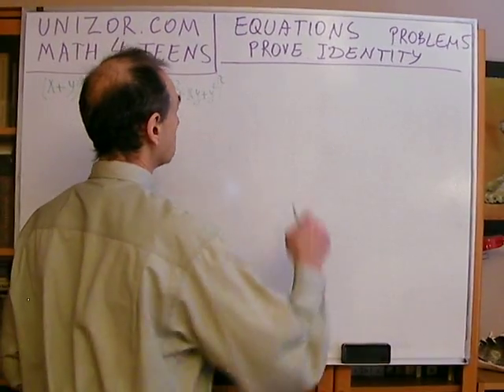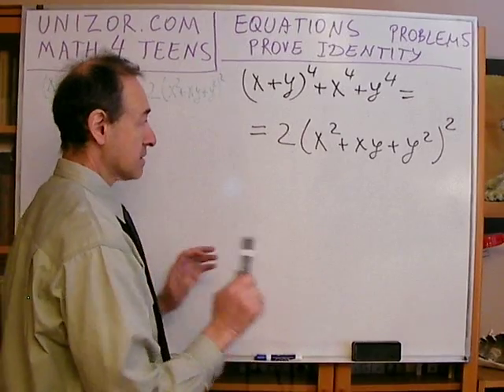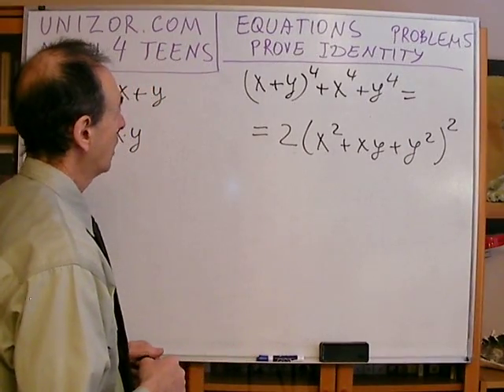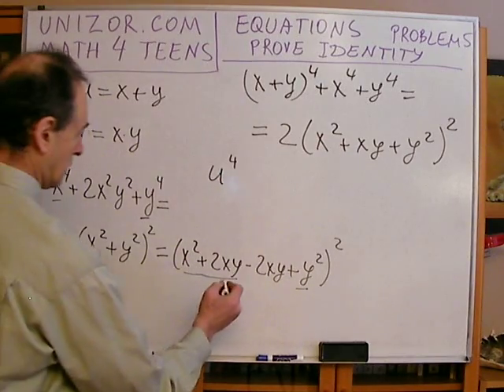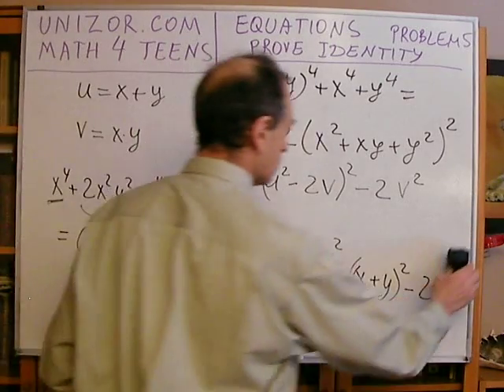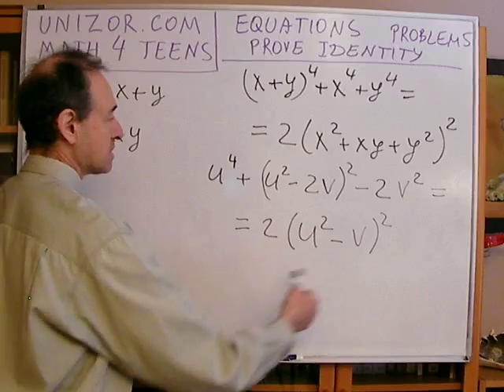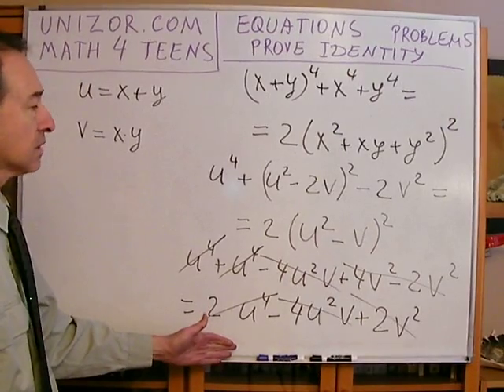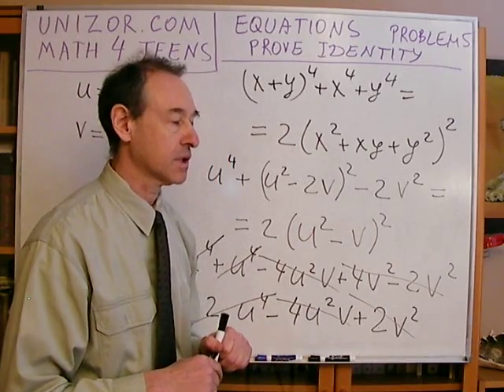Unizor - Algebra - Equations - Problem 5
Prove the following identity:
(X+Y)^4+X^4+Y^4 = 2*(X^2+X*Y+Y^2)^2

It is obviously possible to open all the brackets, multiply (X+Y) by itself four times, square the expression on the right and come up with an identity. But this is quite boring. Try to think about a simpler way to prove this identity. One important guess will significantly shorten the proof. Finding this trick is the real subject of this problem.